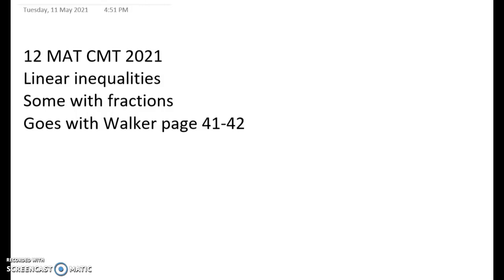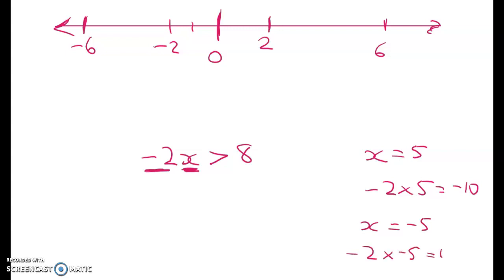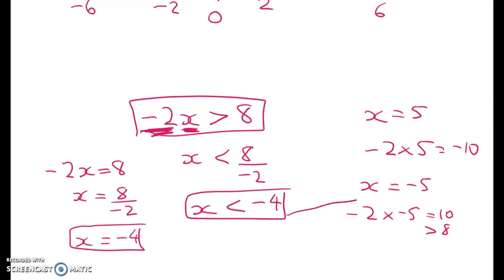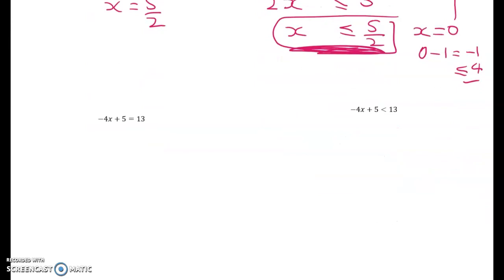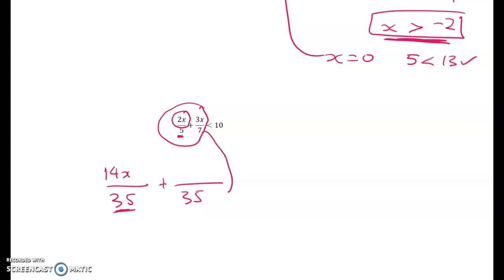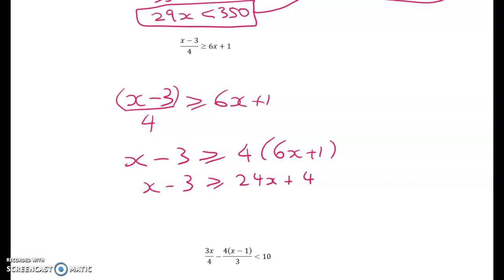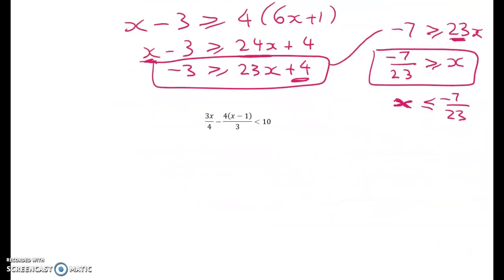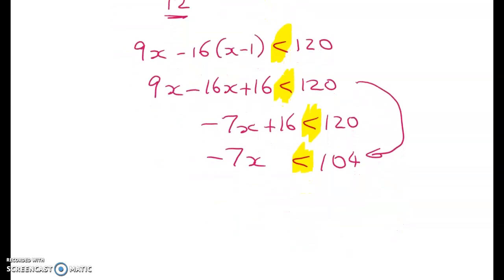12MAT 2021 Solving Linear Inequations - Walker pages 41-42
Solving linear inequations.